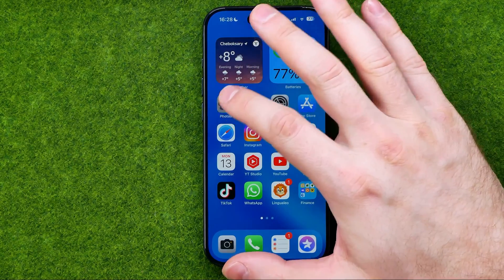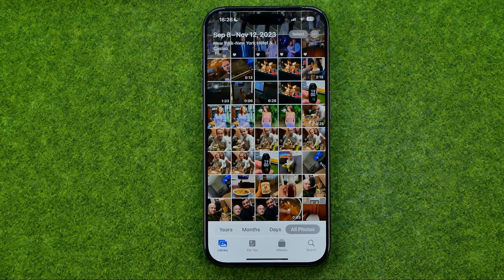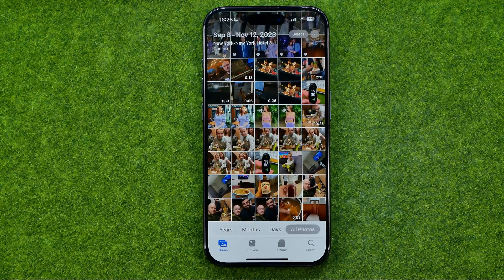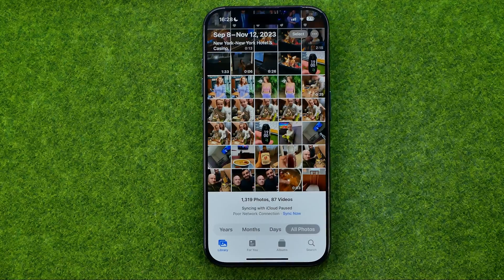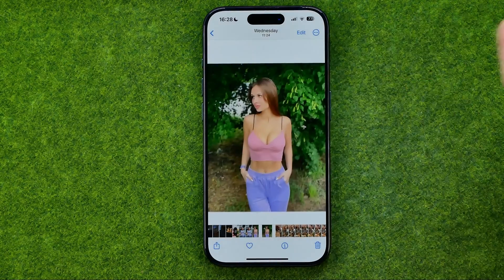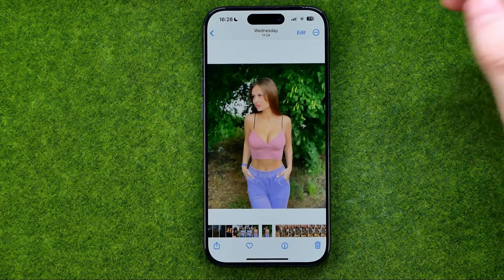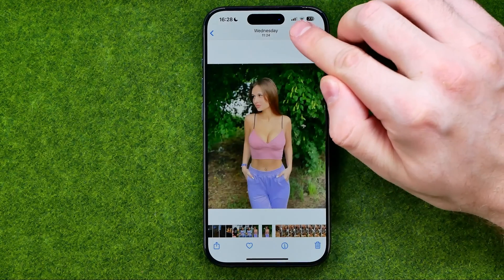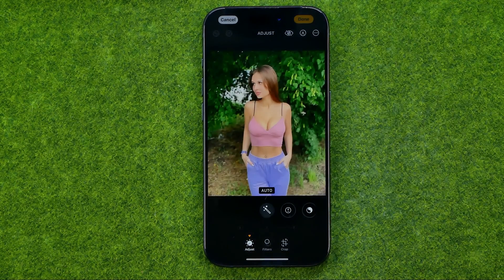How to Increase or Reduce Sharpness on a Photo on iPhone 15 Pro - Full Guide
Here's how to increase or reduce sharpness on a photo on iphone 15 pro